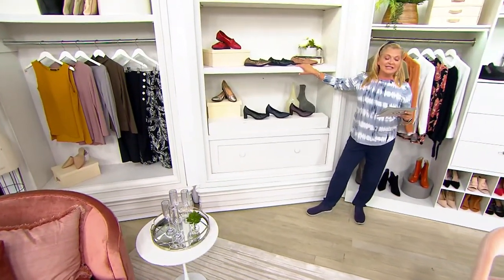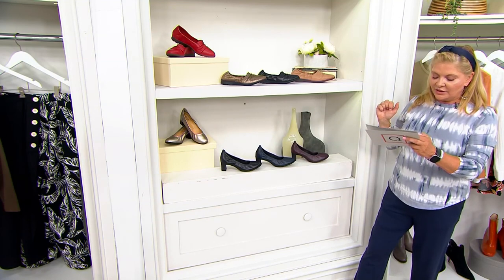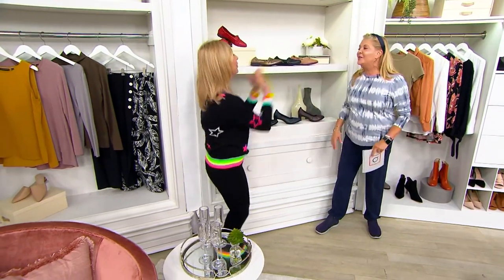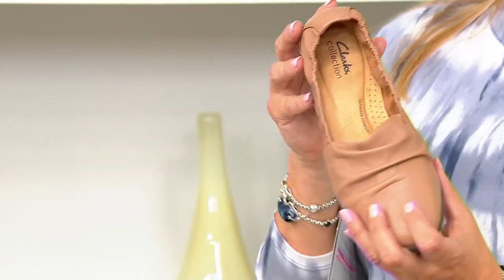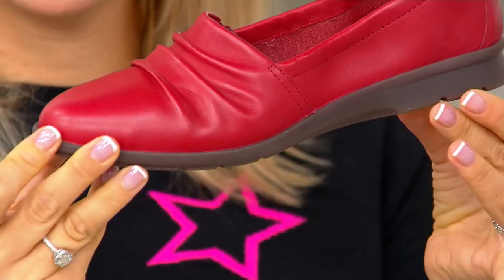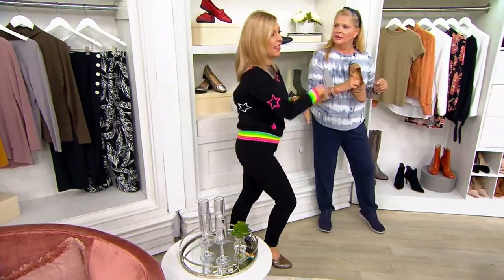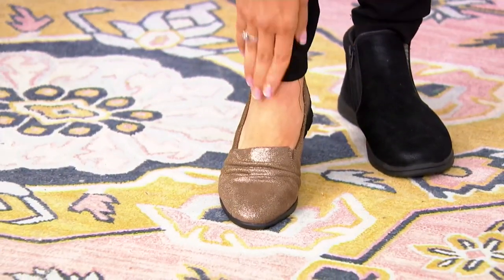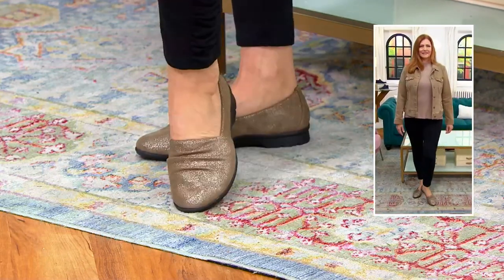Clarks Collection Rouched Slip-Ons - Jenette Ruby on QVC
Clarks Collection Rouched Slip-Ons - Jenette Ruby

Slip into pure elegance with the Jenette Ruby. Match these comfy slip-ons with leggings and a flowing button-down tunic for an easy, breezy 'fit that's filled with chicness. From Clarks Footwear.